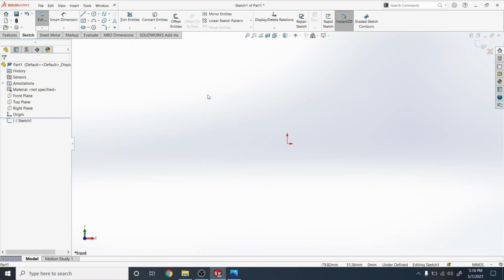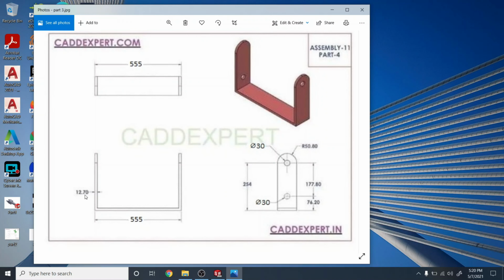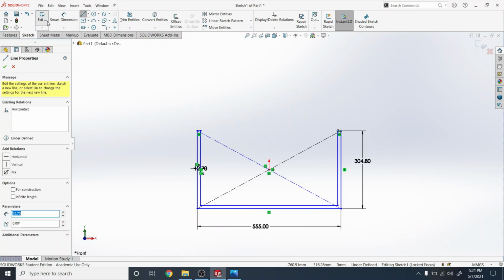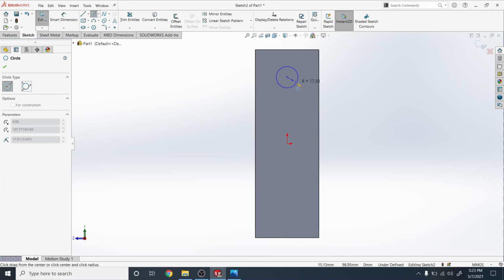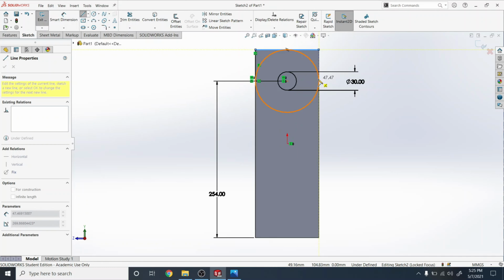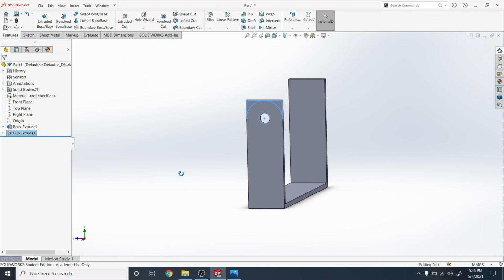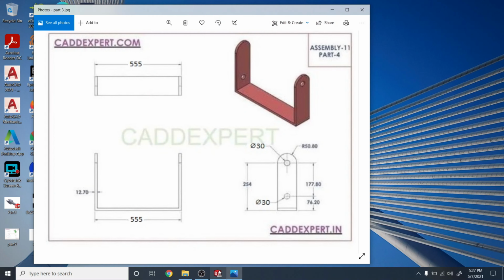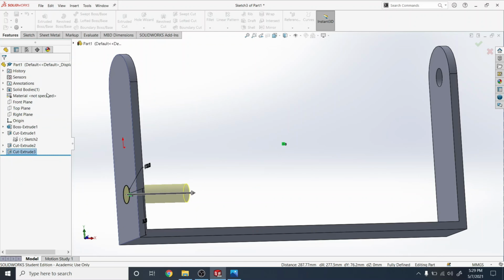Z Man Solidwork Project Part 3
This is part 3 of the project.